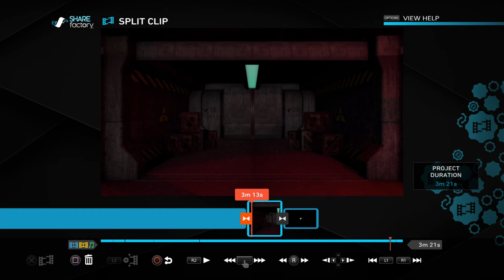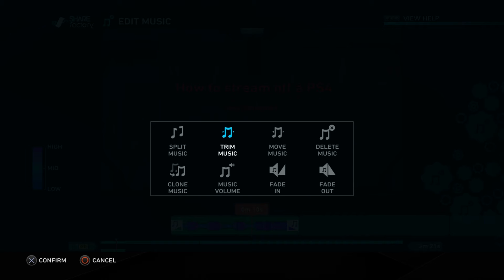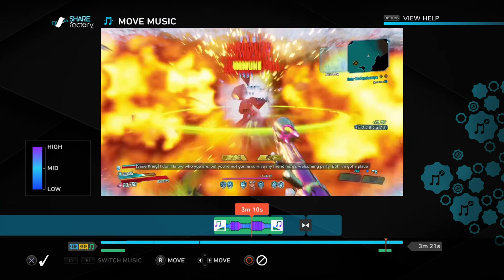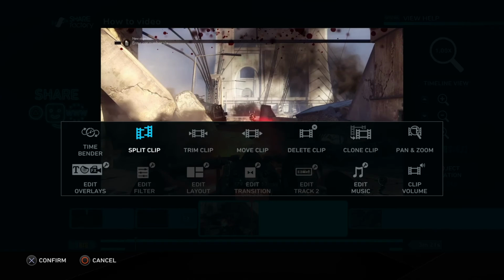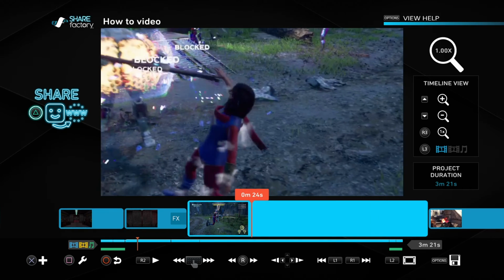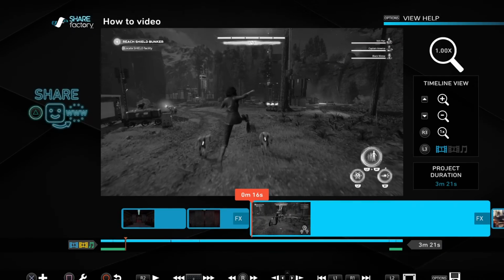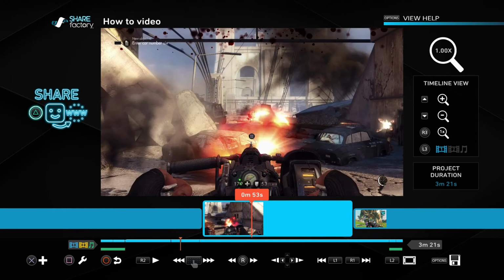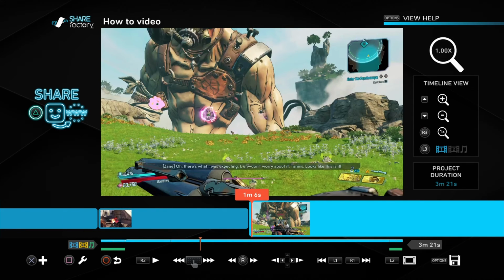How To Stream With A PlayStation 4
All Music by Streambeats

stlQS9k17Qv5x

Please leave any comments or feedback below.
Equipment:
Headset: Hyperx Cloud 2
Console: PS4 Pro